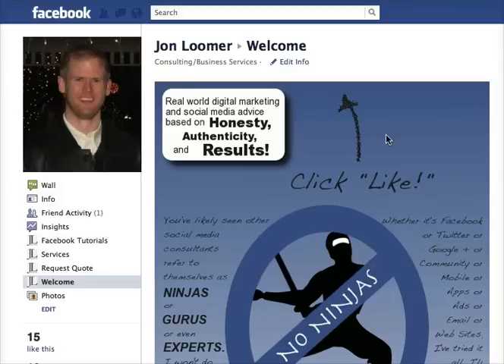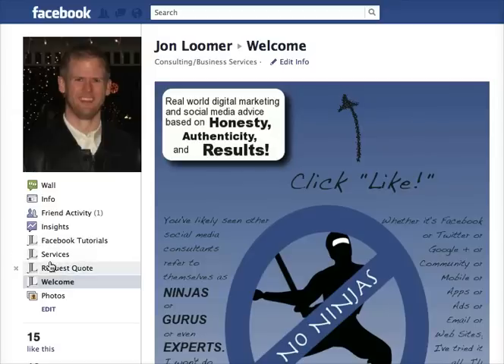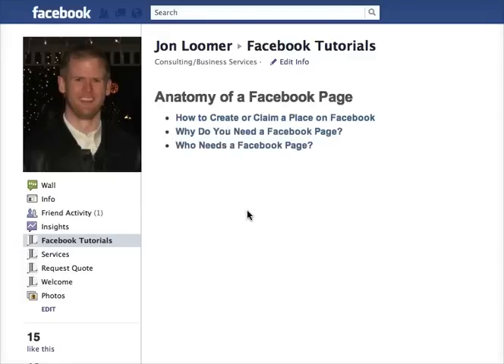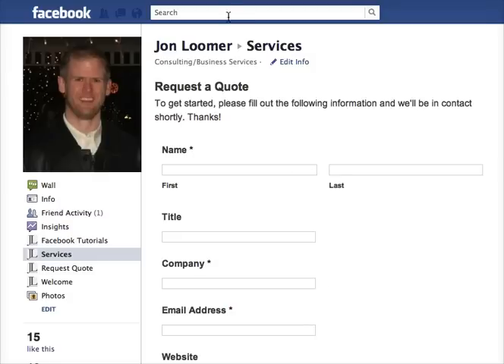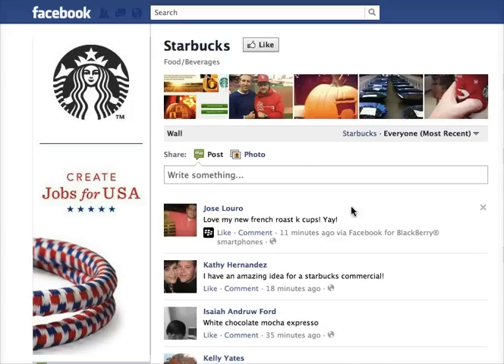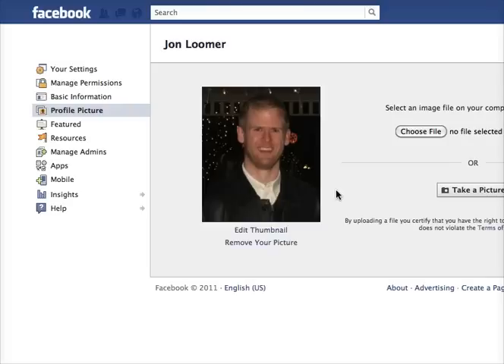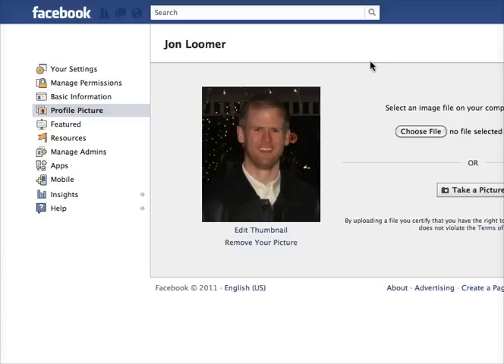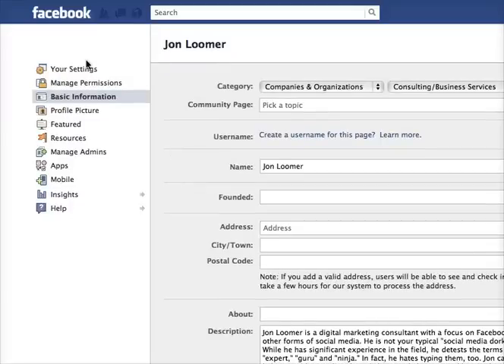The Anatomy of a Facebook Page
The anatomy of a Facebook page: Welcome tab, profile photo and thumbnail, iFrames and business info. For all things Facebook and digital marketing, like my